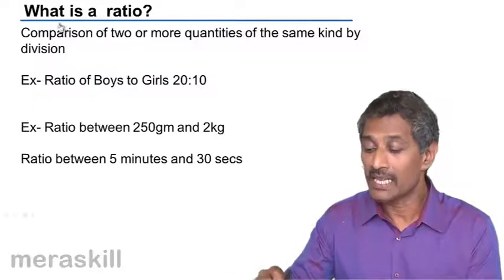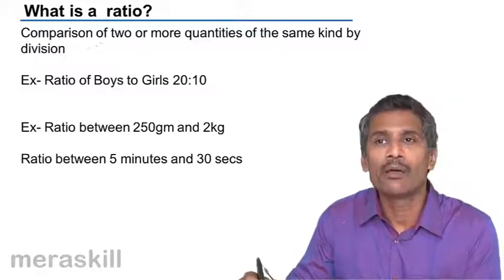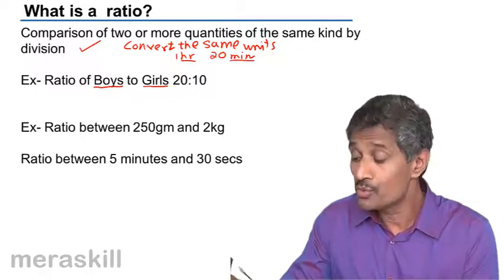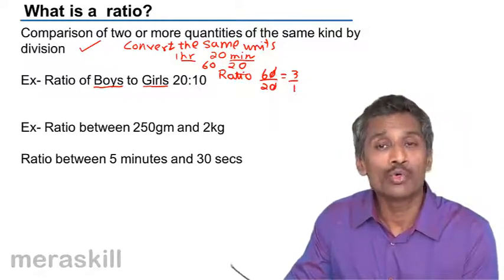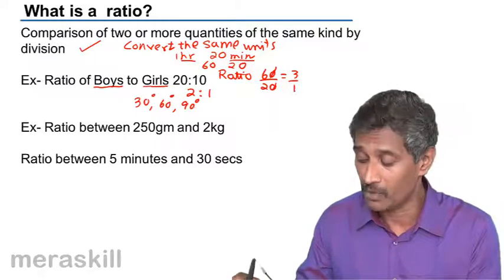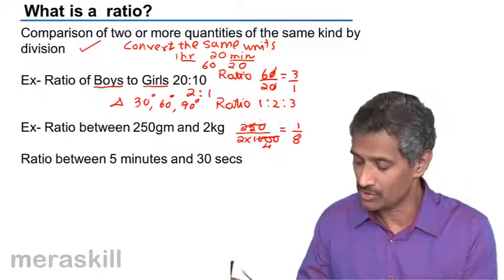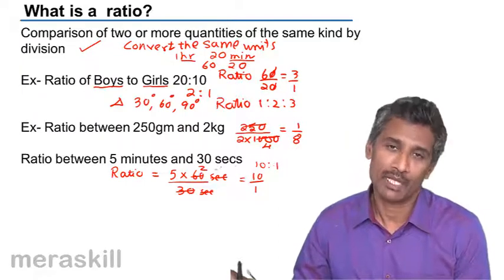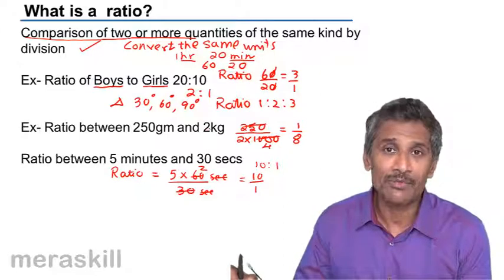What is Ratio | Ratio and Proportion | CA CPT | CS & CMA Foundation | Class 11 | Class 12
What is Ratio? Learn Ratio and Proportion. What is Ratio? What is Proportion? Types of Ratio and Problems on Ratio & Proportion.